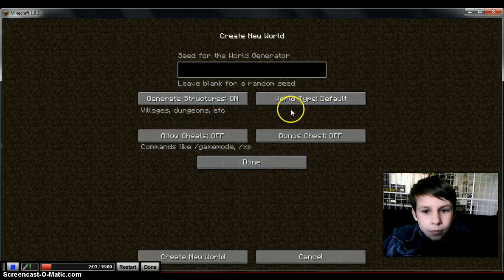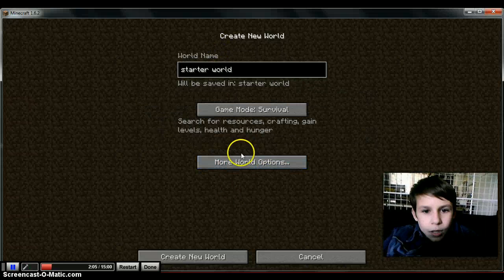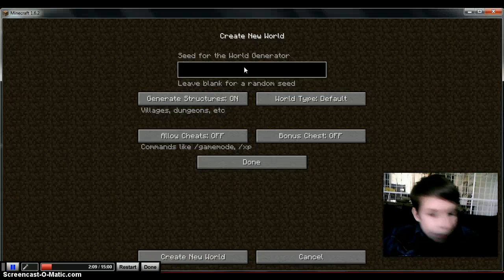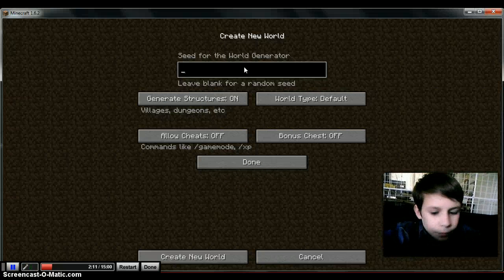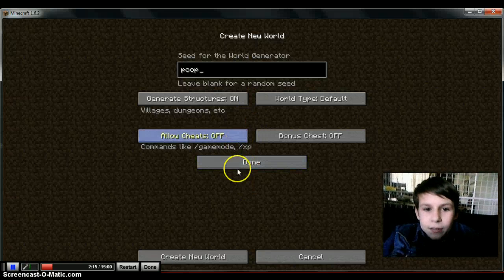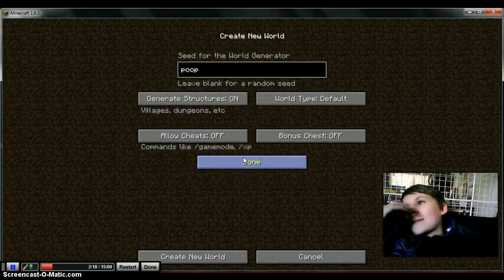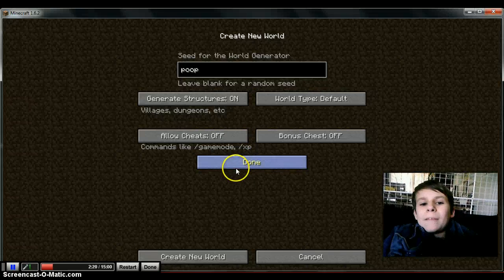Minecraft test video